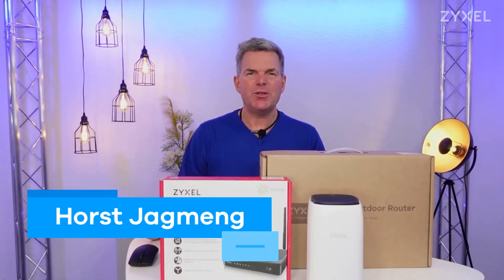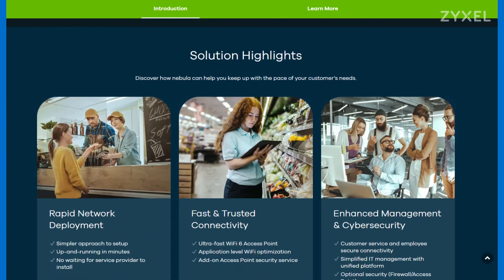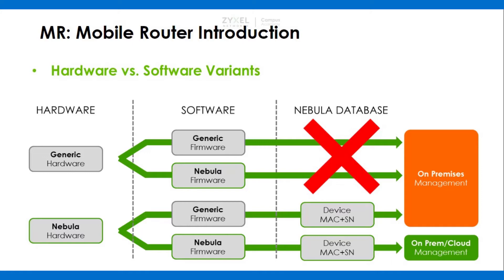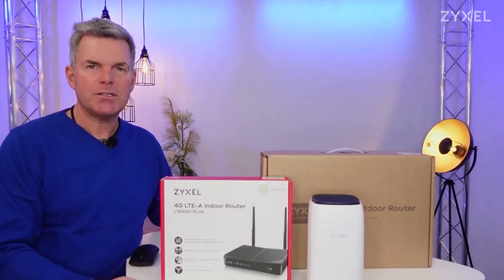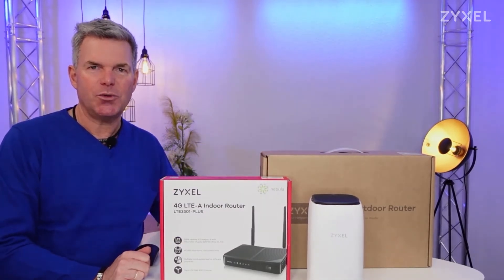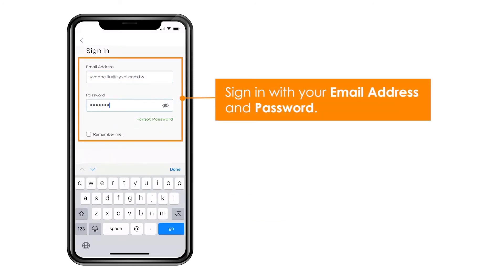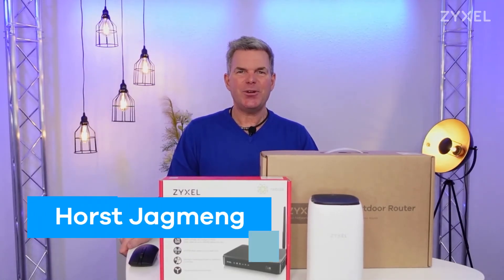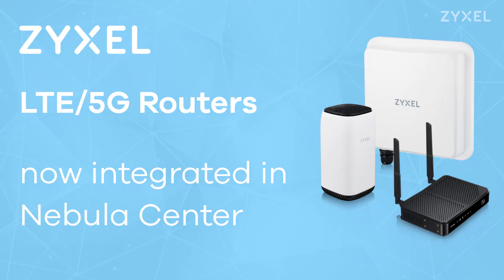Zyxel LTE & 5G Router now integrated in Nebula Control Center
Small Business Solution for the Future
With the accelerated need for digital integration for all businesses. Social, e-commerce and virtual presence continue to increase over traditional operations. Reliable 'always on' connectivity has now become an essential part of everyday business.

Small Business Top Pain Points
Small businesses (SBs) need to be agile to meet the changes in customer demands. SBs are often faced with the following challenges:

Rapid Network Deployment
Simpler approach to setup
Up-and-running in minutes
No waiting for service provider to install
5G/LTE Router
Nebula LTE3301-PLUS
Nebula NR5101
Nebula NR7101

For any question about our products, please put it down in the comment segment or visit us